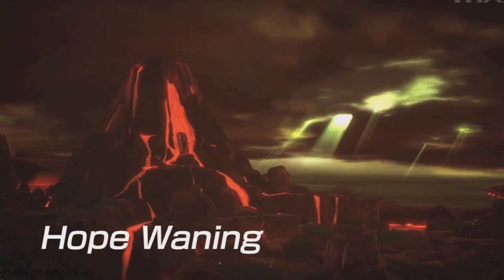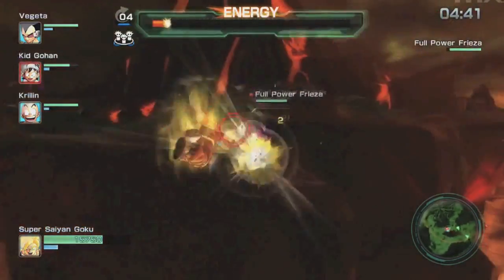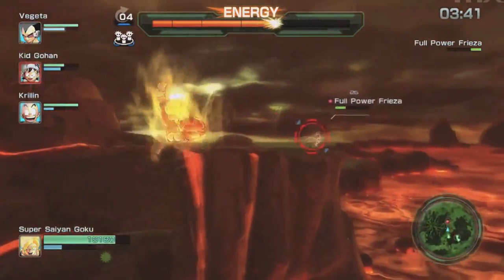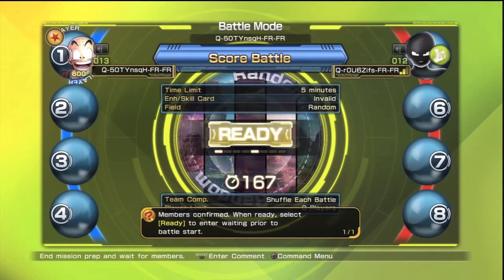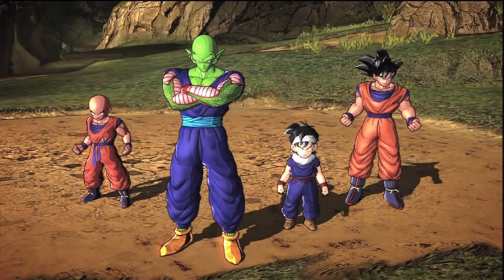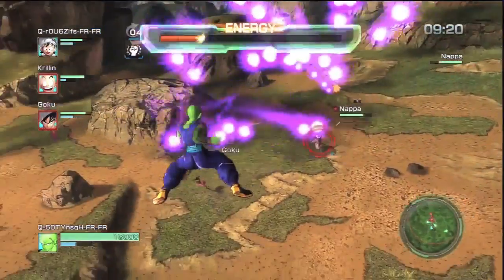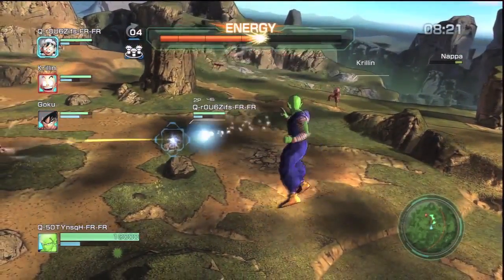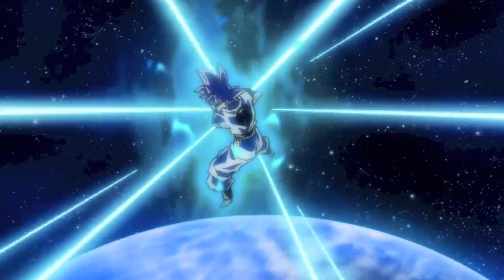Dragon Ball Z Battle of Z Review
Hey guys!

We are happy to put up our review of Namco Bandai's latest title to hit the Xbox 360, Playstation 3 and Playstation Vita; Dragon Ball Z: Battle of Z!

Agree/Disagree on what we thought? Tell us down below what you think of the game.

Script Written By: Craig Edwards (with help from Nathan Mills)
Edited By: Nathan Mills
Reviewers: Craig Edwards & Nathan Mills

OUR SCORING SYSTEM

5 - An excellent game which we would highly recommend.

4 - A good game which has the odd flaw but we would still recommend.

3 - A mediocre game which has a few flaws but also has a few positives. We would recommend if you are into this style of games or series.

2 - A game that lacks appeal but could have had potential.

1 - A game that we feel lacks engagement and appeal.

Online Footage from user "Q-50TYnsqH-FR-FR", this is not our own gameplay nor do we claim it as our own.